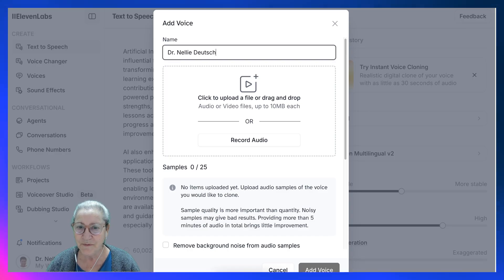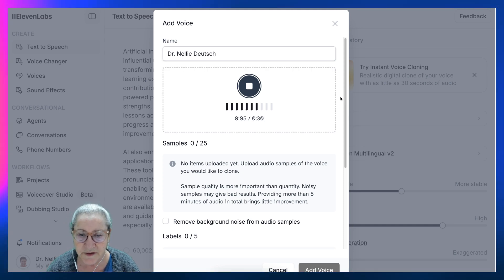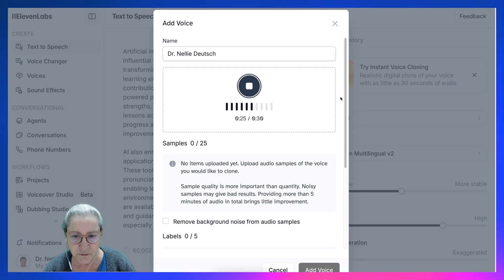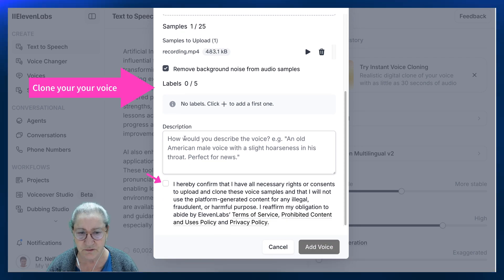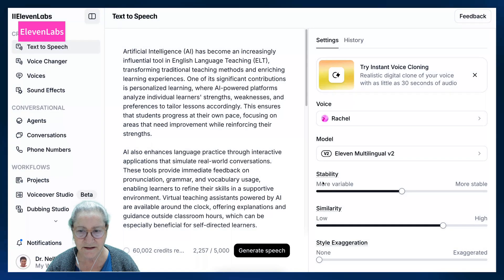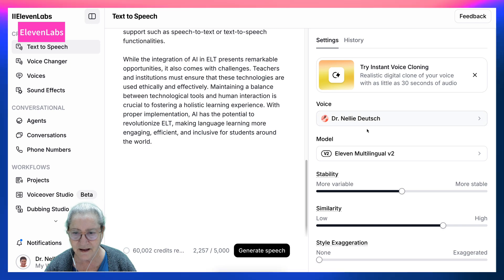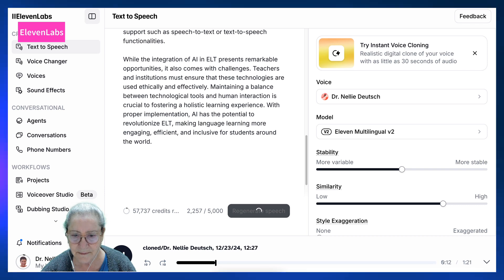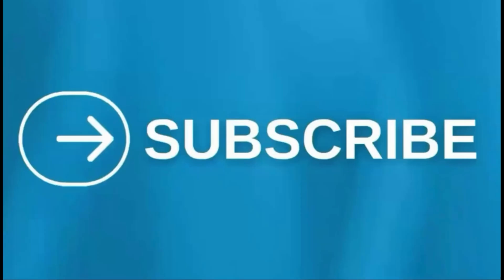Clone Your Voice with ElevenLabs: A Simple Step-by-Step Tutorial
Discover how to create a digital version of your voice using ElevenLabs. This tutorial walks you through the entire process, from recording a high-quality voice sample to generating speech that mimics your natural tone and style.

Whether you're an educator looking to create interactive bots for students or a content creator wanting to streamline your workflow, ElevenLabs offers powerful AI tools to make it happen. Learn how to describe your voice, remove background noise, and test the final output for the best results.

00:00 Introduction to ElevenLabs Voice Cloning
00:14 Recording Your Voice Sample
01:08 Describing and Confirming the Voice Profile
01:33 Selecting and Activating Your Cloned Voice
01:53 Testing the AI Voice Output
02:14 Final Review and Closing